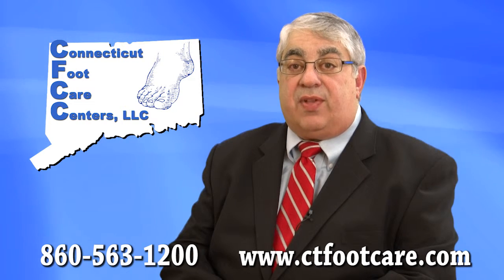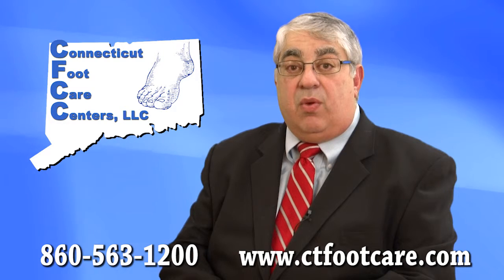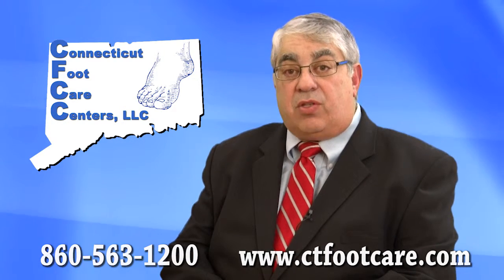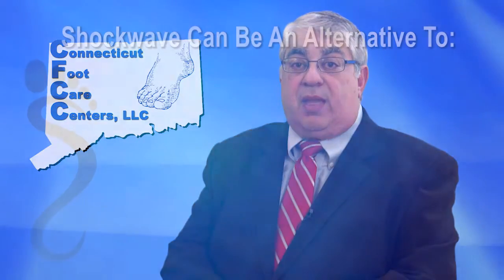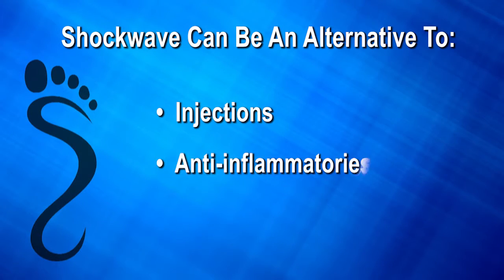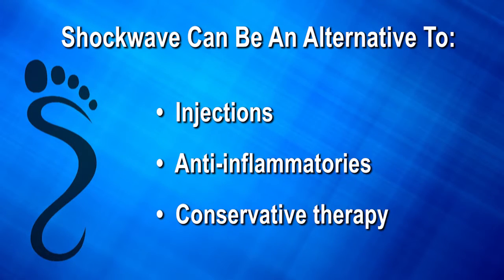Shockwave Therapy - Podiatrist in Newington, Glastonbury and Kensington, CT - Jeffrey Kahn, DPM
Shockwave Therapy - Podiatrist in Newington, Glastonbury and Kensington, CT - Jeffrey S. Kahn, DPM

Podiatrist Dr. Jeffrey S. Kahn of Connecticut Foot Care Centers discusses Shockwave Therapy for foot problems.

Have you tried every treatment and remedy possible for your heel pain? Stretching, icing, and resting not helping? Have you considered shock wave therapy for your heel pain?
What is Plantar Fasciitis?
Plantar fasciitis (more commonly referred to as a "heel spur") is a common cause of heel pain and affects about 2.5 million people each year in the United States.
The muscle that stretches along the bottom of the foot (the plantar fascia) is responsible for maintaining the arch of your foot. When the plantar fascia pulls away from the bone, your heel becomes painful. Your body may react by filling this space with a new bone- a heel spur. Most people that heel spurs are the cause of their foot pain- but the pain is actually caused by the inflammation or irritation of your plantar fascia muscle.
Plantar fasciitis is caused by a number of factors and is a common sports injury among runners, walkers, and athletes. Overweight people and those whose jobs require a lot of standing or walking are also at higher risk. Other factors leading to plantar fasciitis include flat- or high arches feet, worn out or improper shoes, jogging on sand- and increasing age.
How Does Extracorporeal Pulse Activated Technology Work?
Shock wave therapy was originally developed by Dornier MedTech to break up kidney stones in the body. The therapy was approved by the FDA in the early 1980s and today is the standard treatment of choice for urinary stones.
Extracorporeal Pulse Activated Technology, or EPAT, is the most advanced and highly effective non-invasive treatment solution for acute and chronic musculoskeletal pain cleared by the FDA. This scientifically proven procedure represents a breakthrough in regenerative medicine treatment options for a broad range of musculoskeletal disorders/conditions utilizing a proprietary set of unique acoustic pressure waves that stimulate the metabolism, enhance blood circulation, and accelerate the healing process.
Our pioneering EPAT technologies allow doctors to provide the most advanced, highly effective treatment options more quickly and economically. The benefits of EPAT compared to traditional treatment options include:
• No down time
• No anesthesia
• Better access to innovative care and movement solutions
• Earlier intervention and non-invasive treatments
• No risk of infection
• Improved clinical outcomes
• Faster, easier healing
• Reduced expenditures (Cost benefit)
• Healthier patients who are enjoying their active lives again
How Non-Invasive EPAT Procedures Work
Extracorporeal Pulse Activation Technology (EPAT) is proprietary technology based on several unique sets of acoustic pressure waves that activate biologic and angiogenic responses, including new vascularization and microcirculatory improvement, helping to restore the body's normal healing and tissue regeneration.
EPAT Technology offers gentle, fast, and highly effective non-invasive treatment without the need for ultrasound guidance, anesthesia, medications, or surgical intervention to achieve effective and sustaining results. There are no incisions, no risk of infection, no needles, no down time.